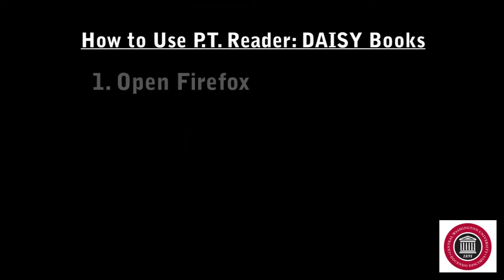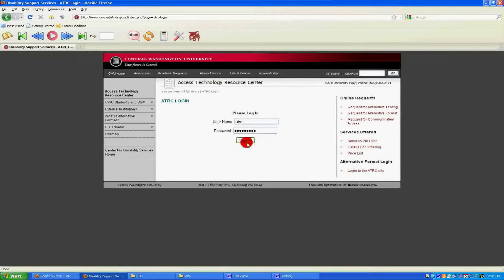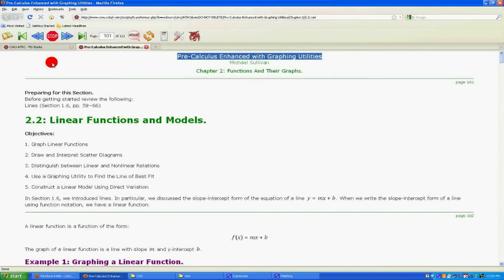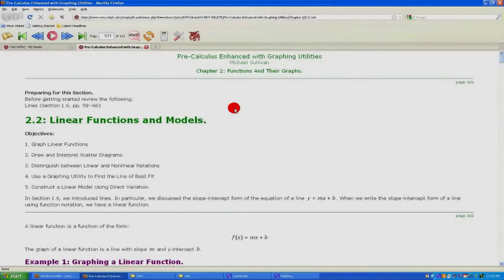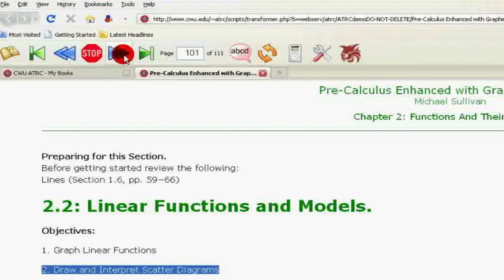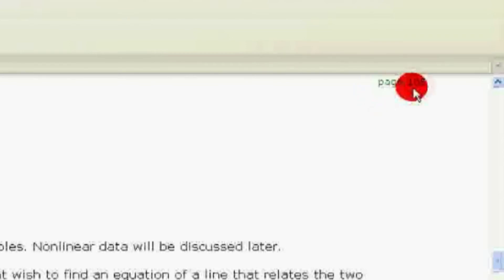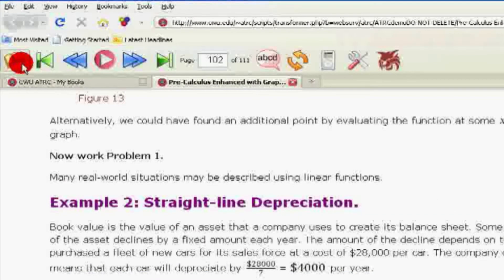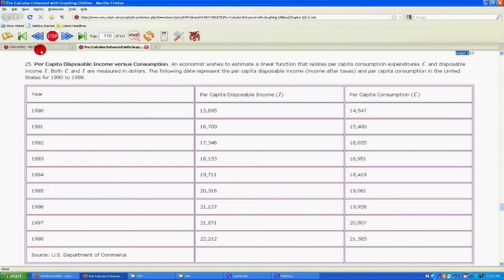How to Use P.T. Reader with DAISY Books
How to Use Central Washington University's P.T. Reader wth DAISY Books (PC Version). This video was created and captioned by the CDS department at CWU. and click on the "P.T. Reader" navigation button on the left.

This tutorial for DAISY Books with work for both PCs and Mac users, as reading the DAISY book and navigating the DAISY book is exactly the same for both.

Keep an eye out for our upcoming P.T. Reader for Mac Series!